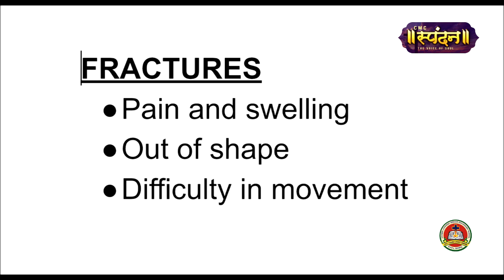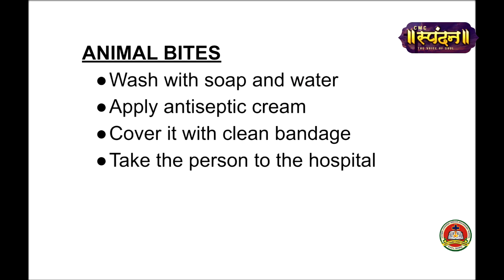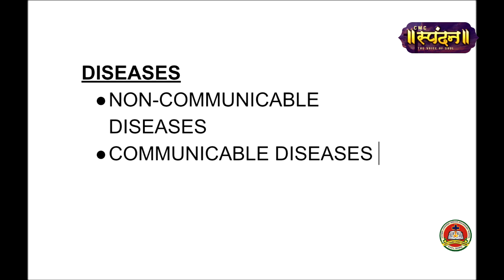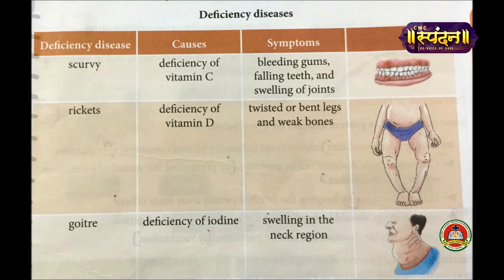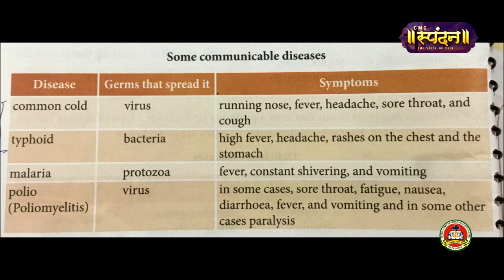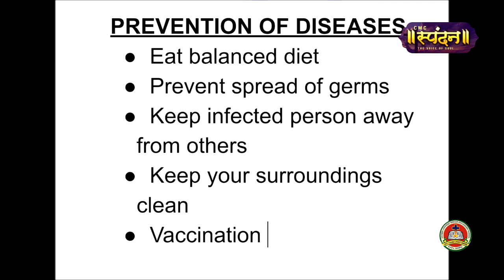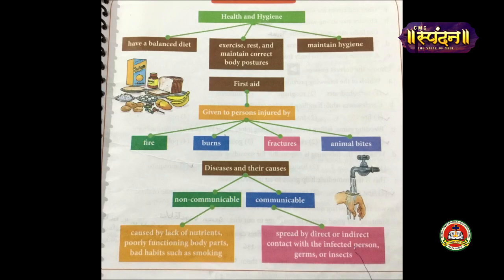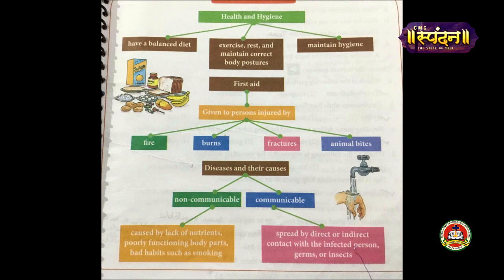Class 5 | Science | L: 5, Health & Hygiene | Mrs. Rachna Verma